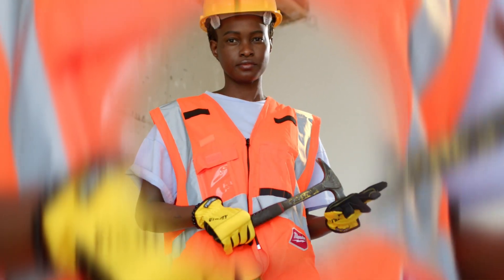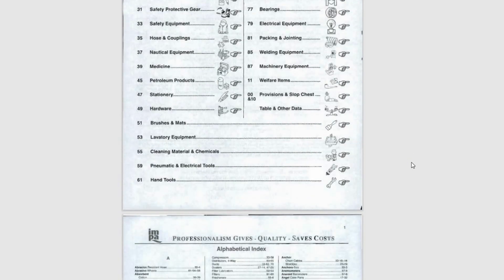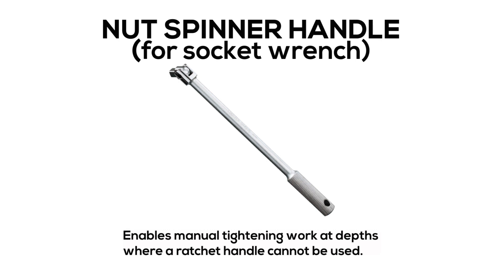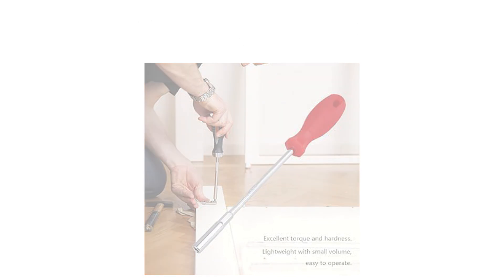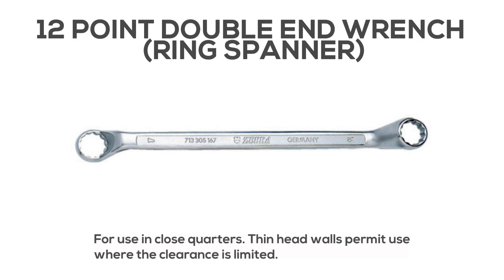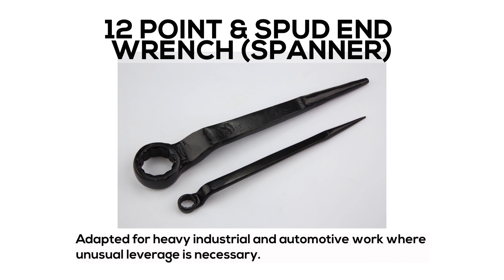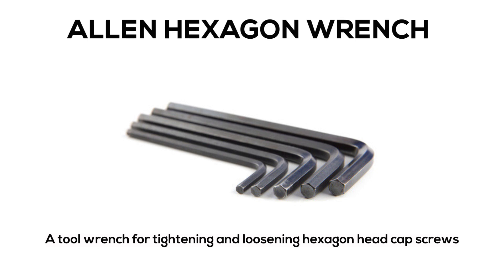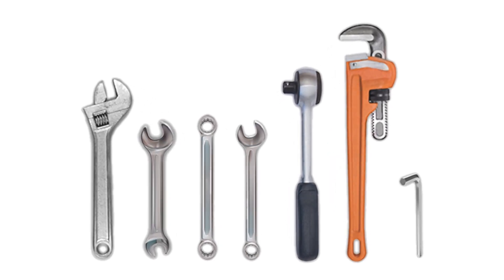HAND TOOLS part 1 | WRENCHES SPANNERS | Maritime English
Maritime English . Marine hand tools as per IMPA marine stores guide and ISSA ship stores catalogue. English for mariners, seamen, seafarers, sailors and all sea lovers.